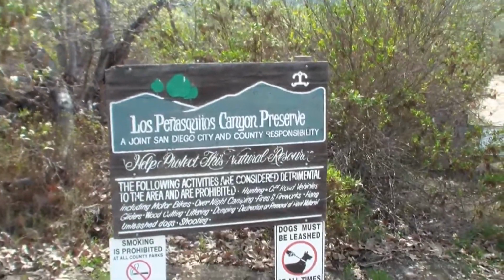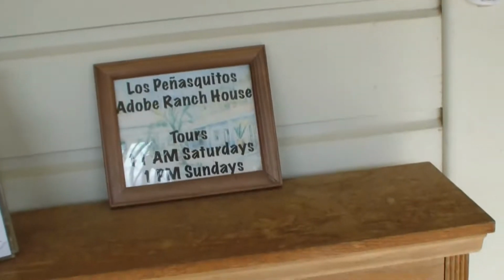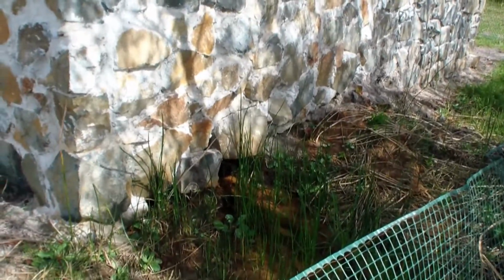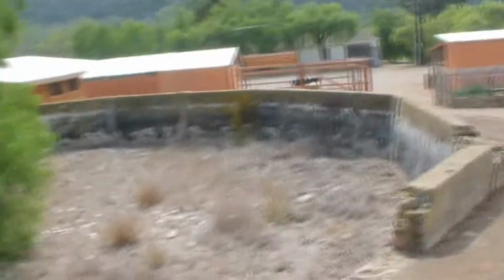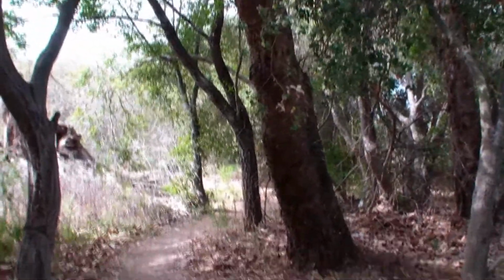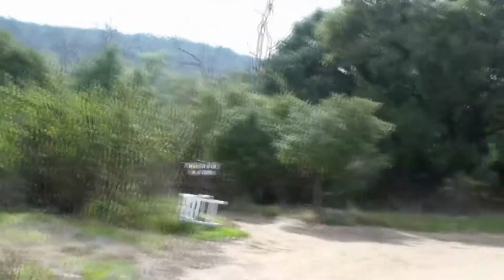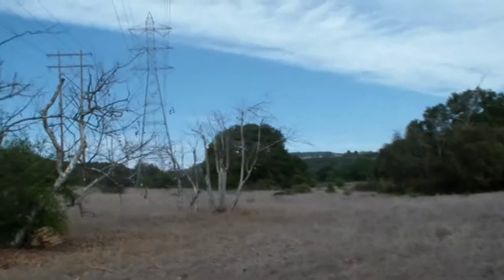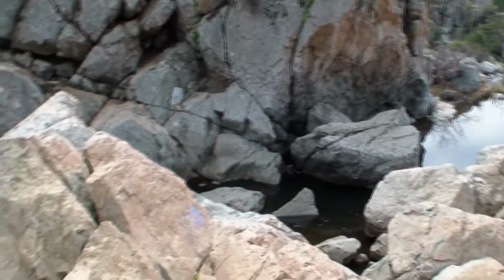Penasquitos Canyon Preserve Adobe Ranch House and Waterfall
San Diego has so many hiking trails. This is a 7 mile hike from the ranch house to the waterfalls and back. This is the north (of river) trail. Next time I will try the south trail. That is part of the "Sea to Sea" cross county trail linking the Salton Sea to the Pacific Ocean. Take I-15 and exit Mercy Road west. Road ends shortly at Black Mountain Road. Go straight to park at trail head for south trail or turn right on Black Mountain and take the first left on the other side of river for north trail at ranch house and ball field park.